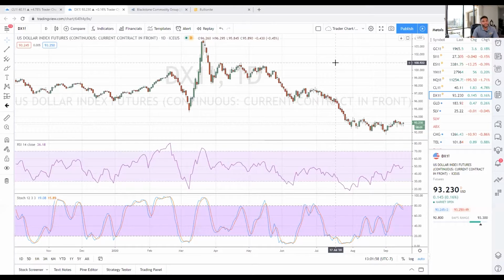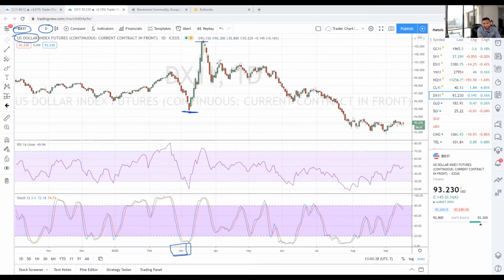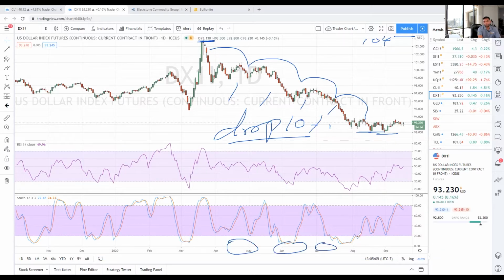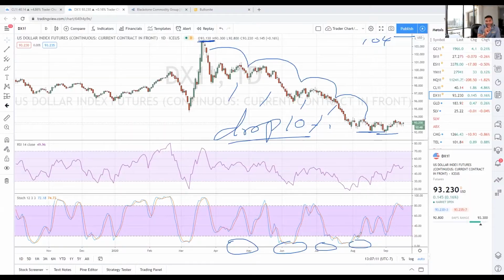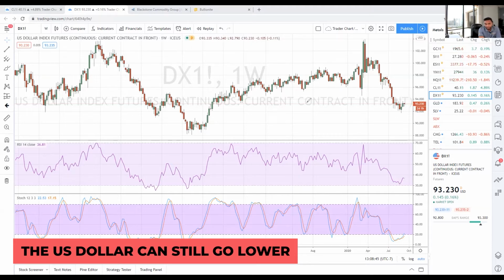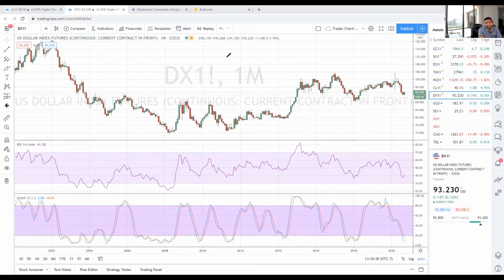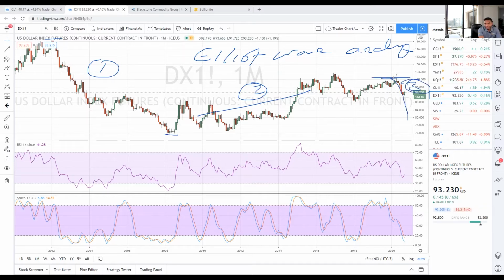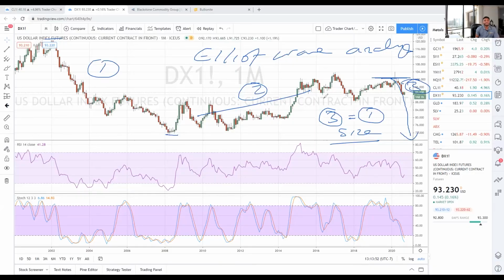Whats HAPPENING in $US$ Dollar market? Brace yourself, its COMING!!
Whats happening in the US Dollar $$$ Market! Equity markets are moving; what YOU should look out for! Mawjood, founder of Bullionite, gives your the inside scoop on what movin' and shakin' in the markets right now. Is it SAFE to invest right now? Tune in and get the latest updates!